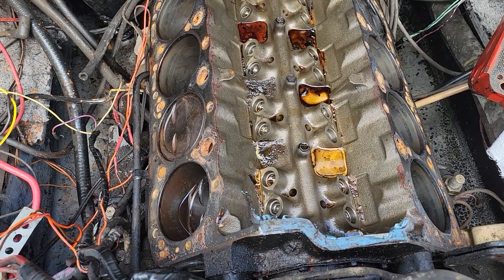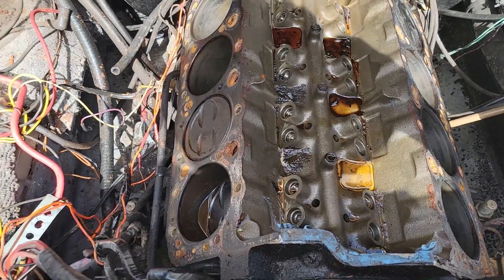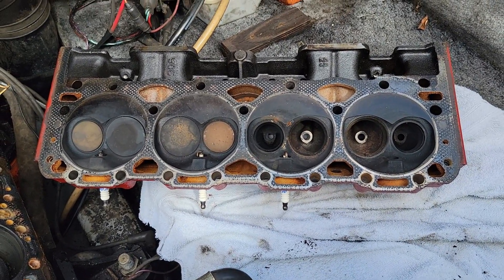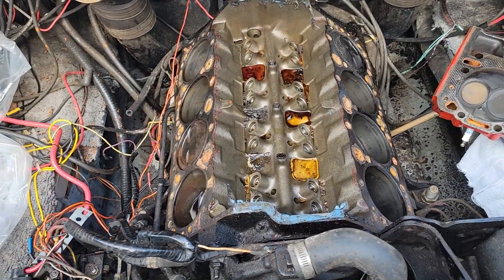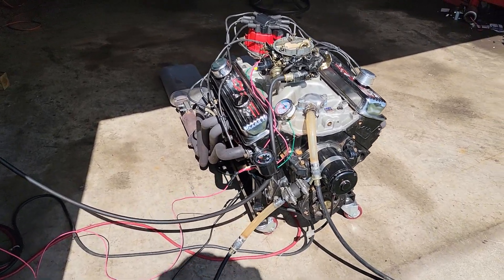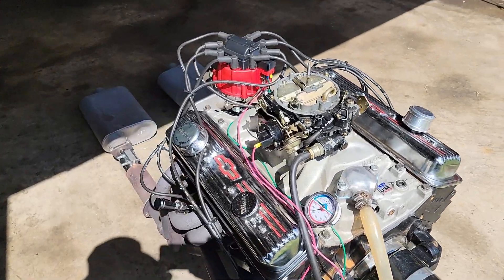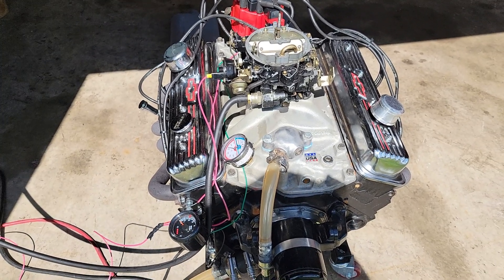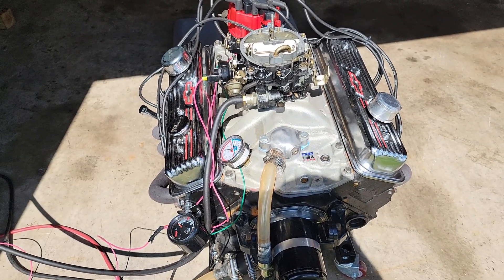Why Wouldn't This Chevy 350 Make a Good Marine Engine?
Figuring out options for my Boat engine.